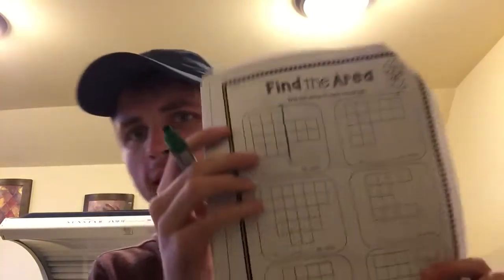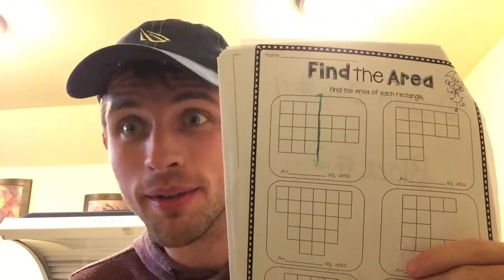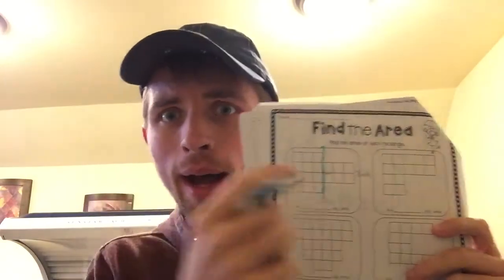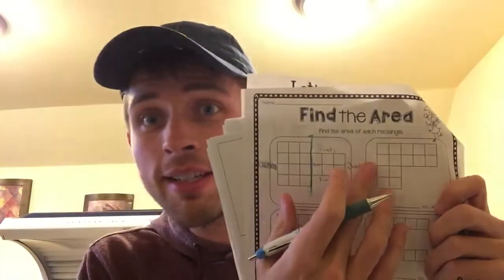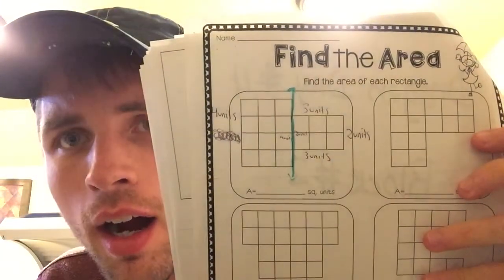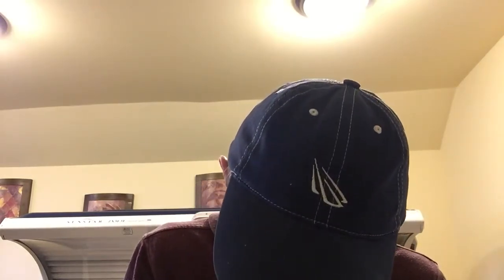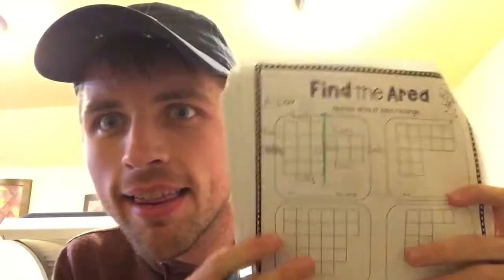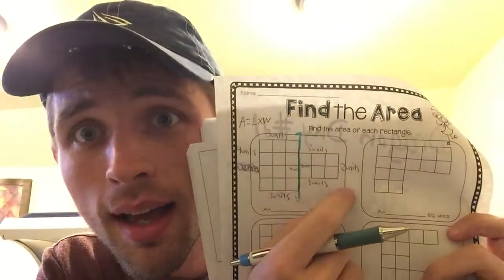Dragon Day 12: Block 2 Rectilinear Area PART 2